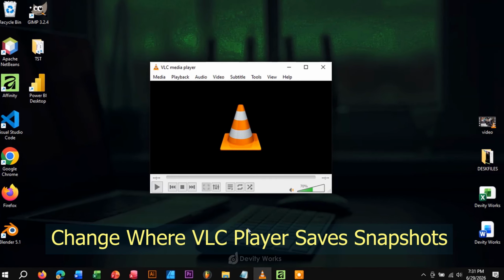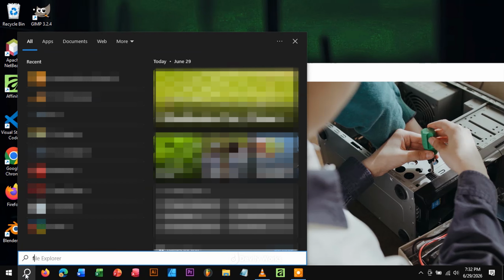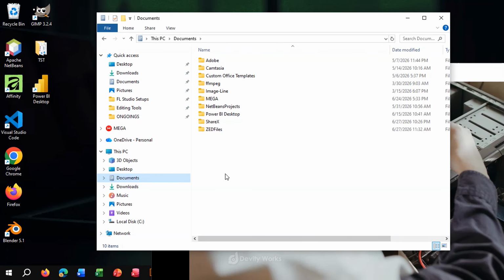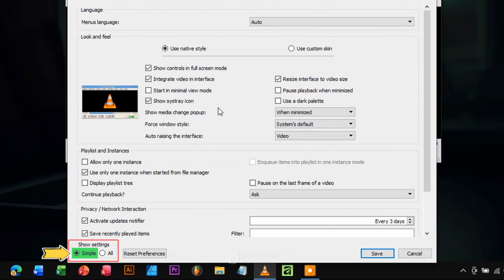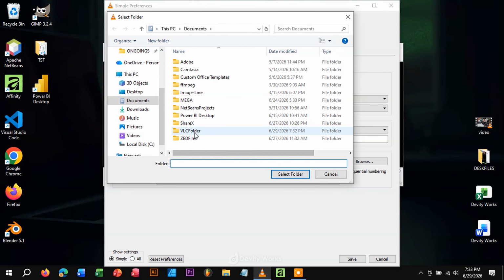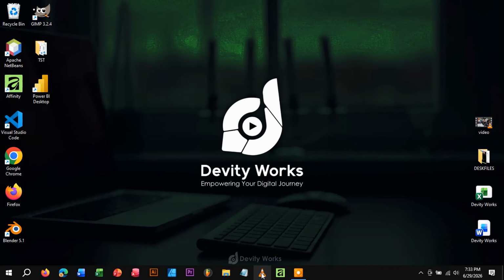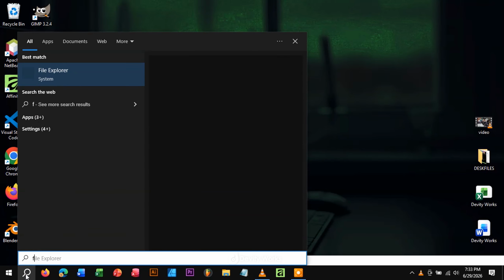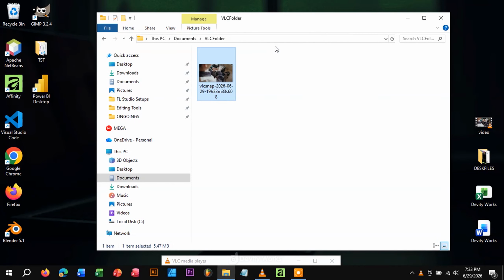How to Change Where VLC Media Player Saves Snapshots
How to Change Where VLC Media Player Saves Snapshots. This video shows how to change where VLC Media Player saves snapshots, change VLC Media Player snapshot save location, and change the snapshot folder in VLC Media Player.

If your VLC snapshots are being saved to the wrong folder or you want to organize your screenshots better, this video will show you exactly how to change where VLC Media Player saves snapshots. You'll also see how to change the VLC Media Player snapshot save location, set a custom snapshot folder, and choose the default folder for all future snapshots.

In this tutorial, you'll learn how to:
- Change where VLC Media Player saves snapshots
- Change VLC Media Player snapshot save location
- Set a custom snapshot folder in VLC Media Player
- Change default snapshot save folder
- Save VLC snapshots to any folder you choose
- Organize your VLC screenshots more efficiently

Whether you're using VLC Media Player for work, school, or personal projects, changing the snapshot save location can help keep your files organized and easy to find.